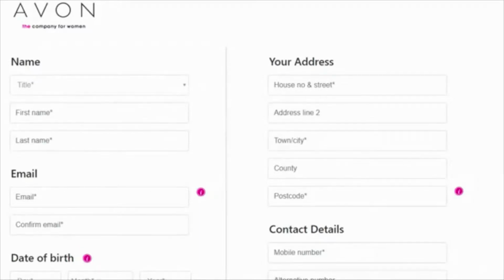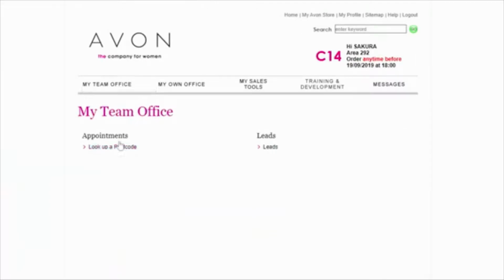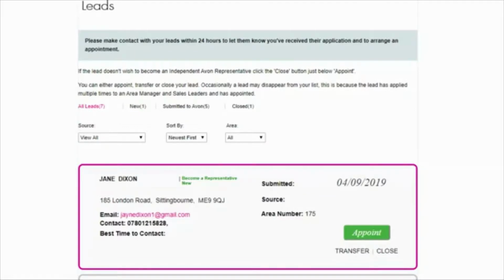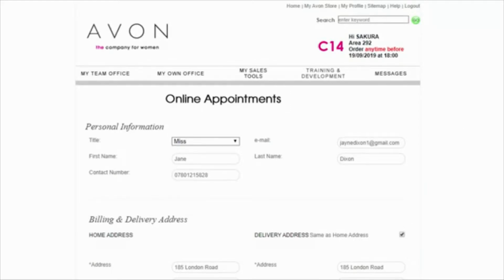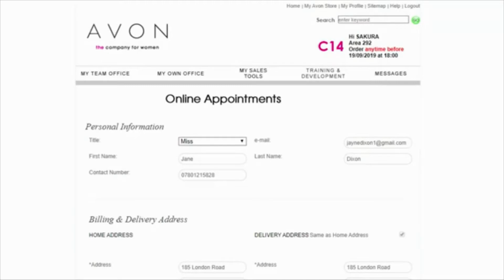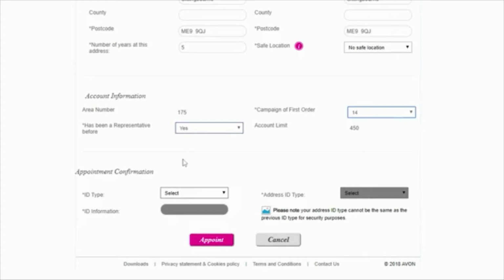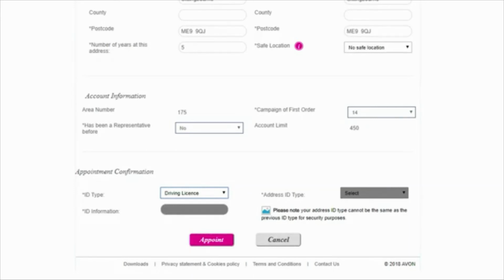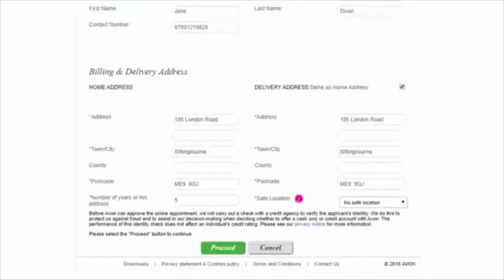Creating Your New Representatives Account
This video guides you step-by-step through the process of appointing your new Rep and generating them an account